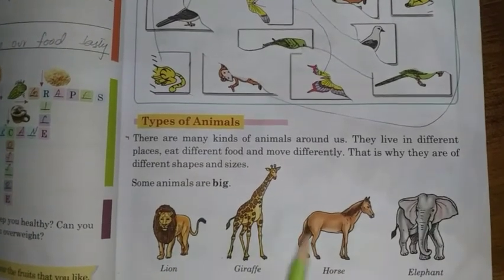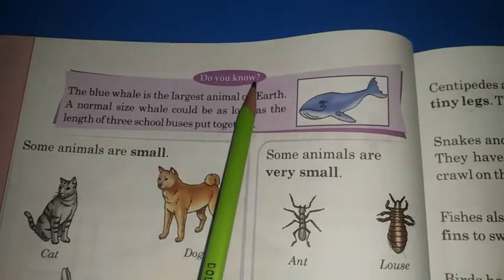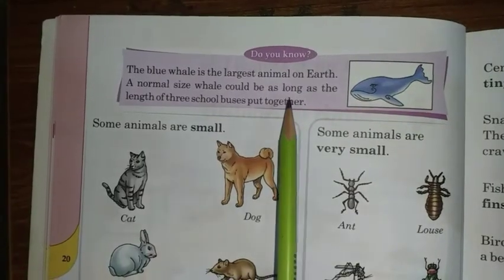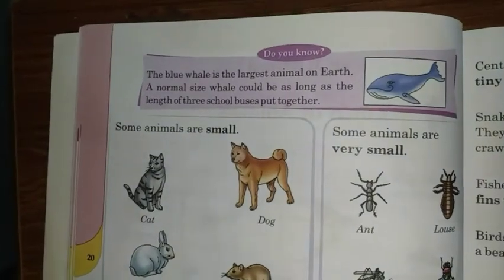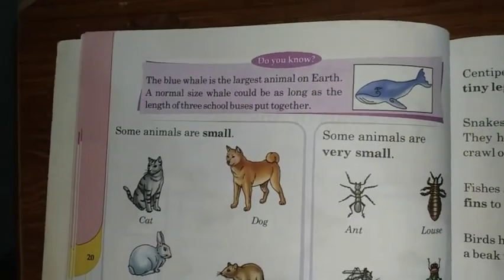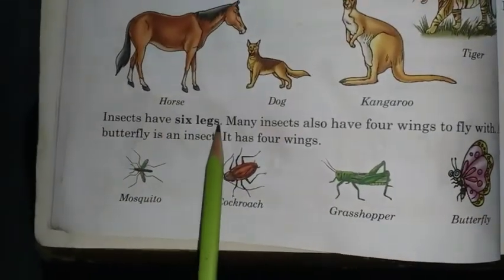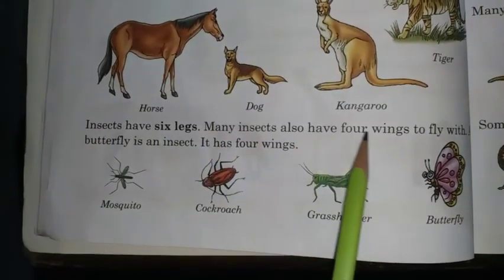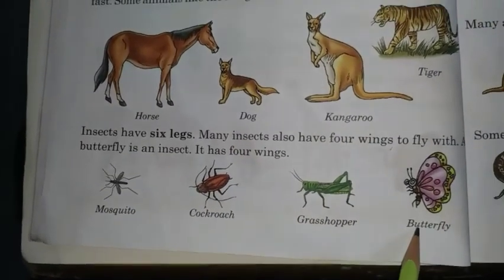Class 1 Science Unit no 3"Animal Life"Lesson no 4"Kinds of Animals"(Reading,Explanations & Exercise)